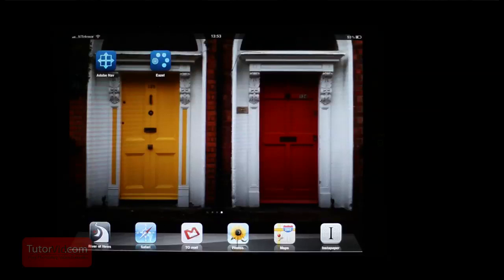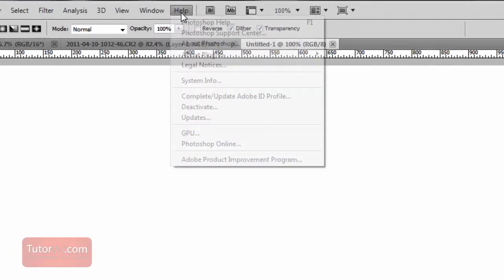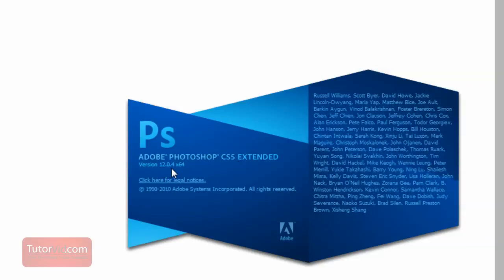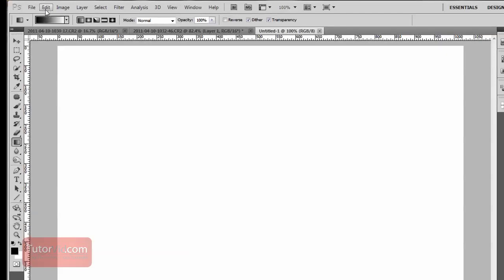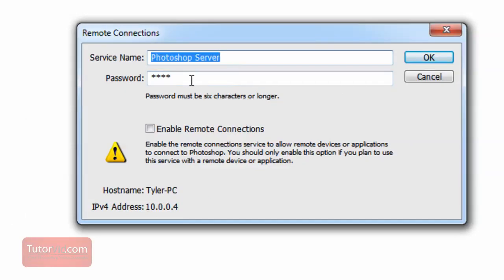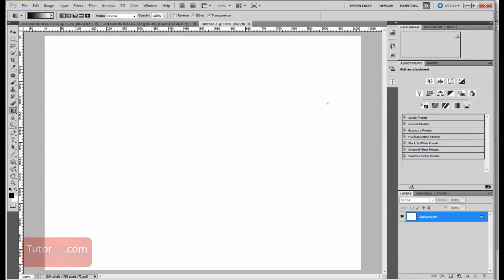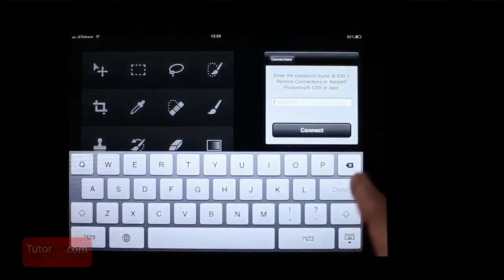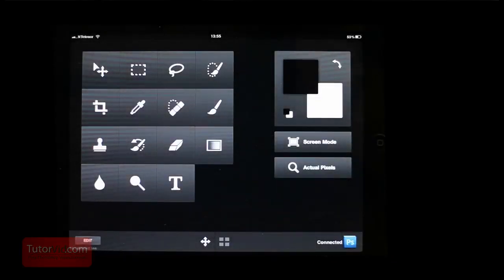Adobe Nav for iPad - How To Set Up in Adobe Photoshop CS5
A quick little tutorial showing you how to set up Adobe Nav for iPad and Adobe Photoshop CS5